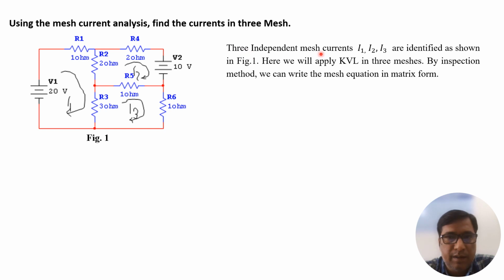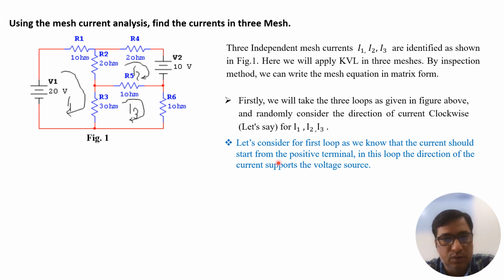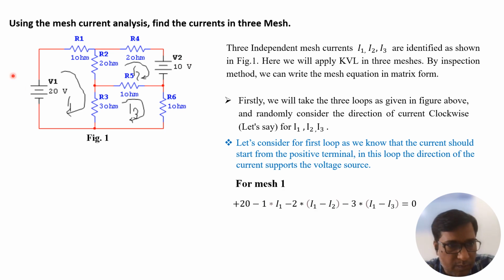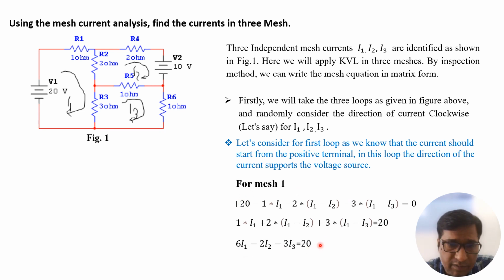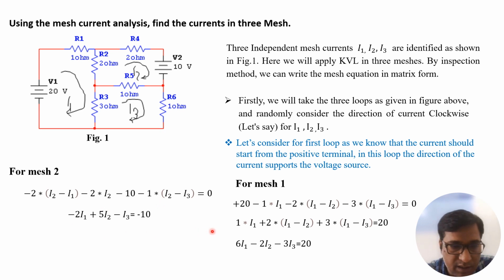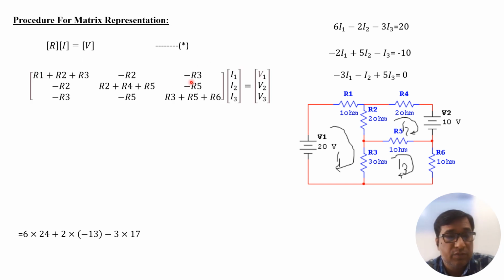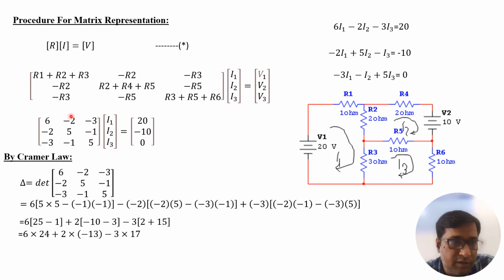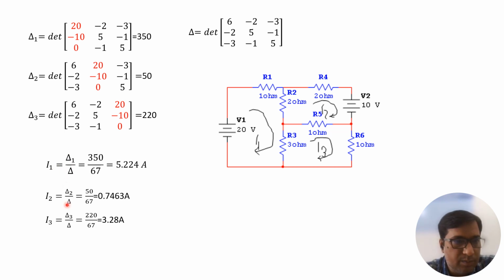BEEE U1 6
This video presents the Kirchhoffs voltage law (KVL) or mesh current analysis to find the different mesh currents in the circuit.